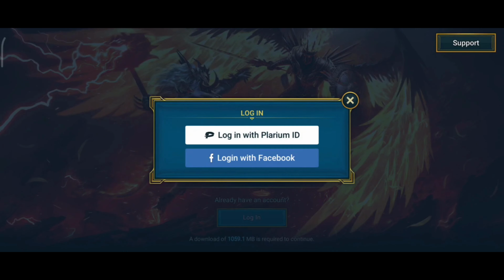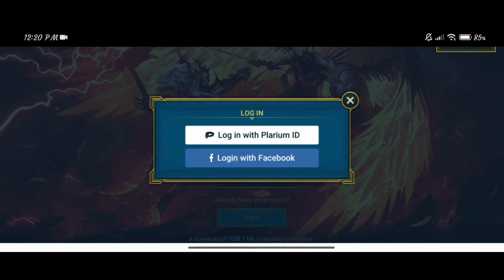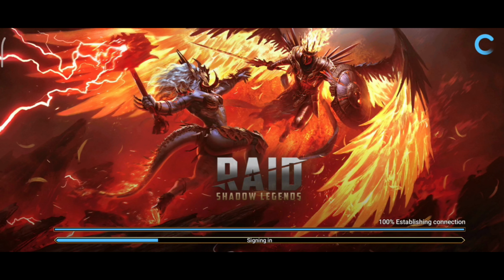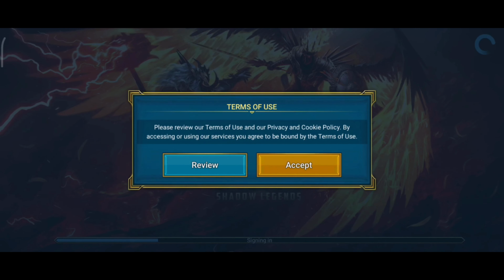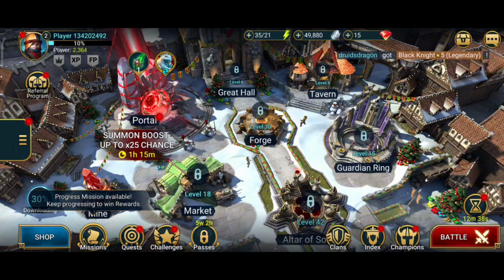How to Log In to Raid Shadow Legends? 2024 (Quick & Easy)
Ready to dive back into the epic world of Raid: Shadow Legends? In this tutorial, I'll guide you through the simple steps to log in to Raid Shadow Legends—it's time to resume your adventures! Join me as we explore how to log in to Raid: Shadow Legends and continue your heroic journey. By the end, you'll be back in action, ready to conquer challenges and battle.